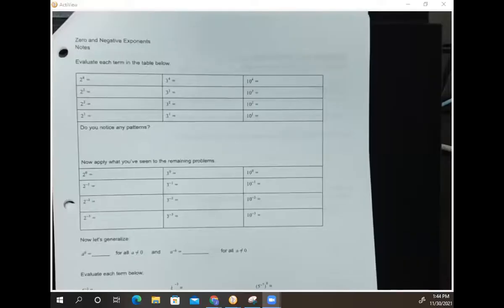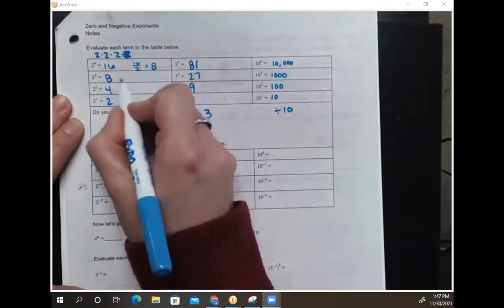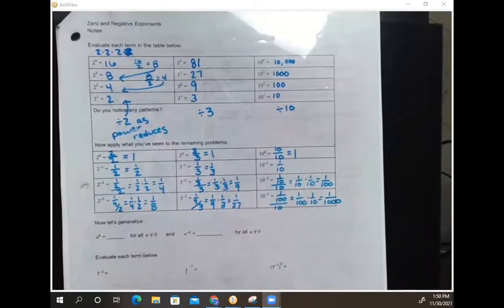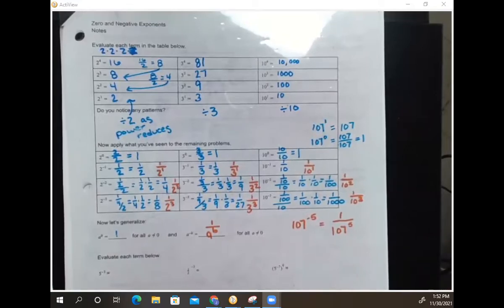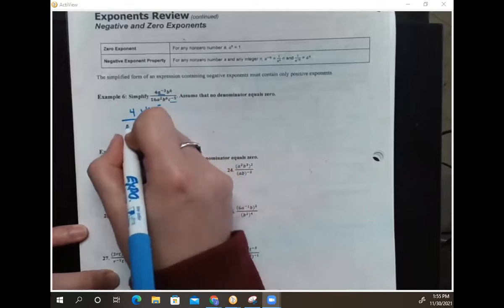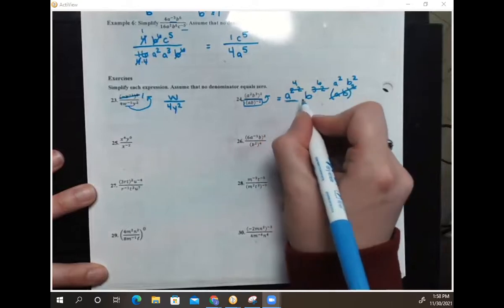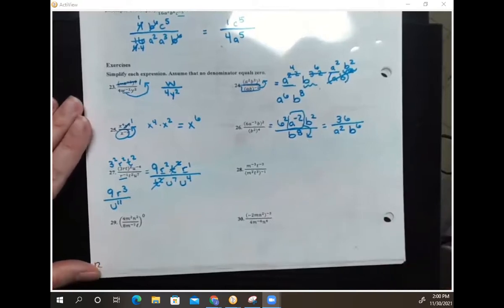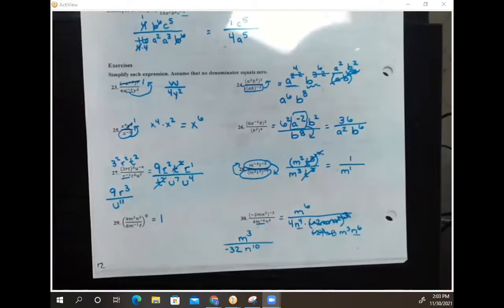AlgII Unit2 pg 11-12 Zero and Negative Exponents